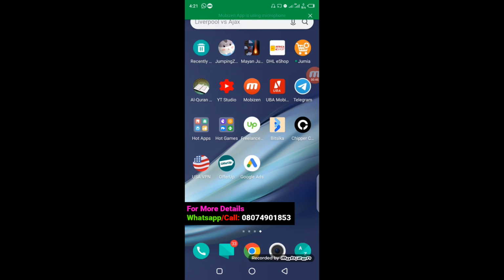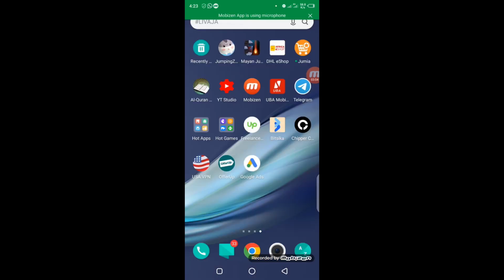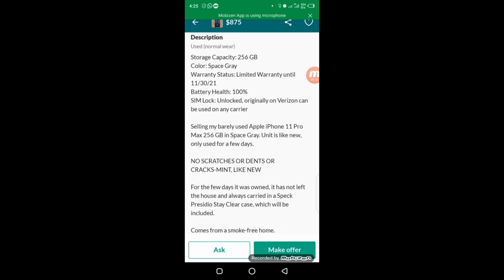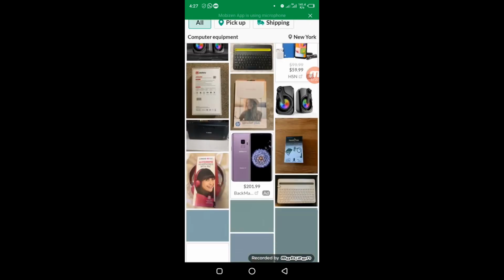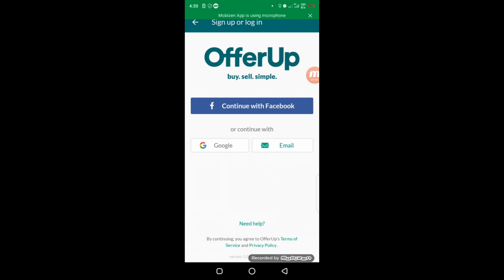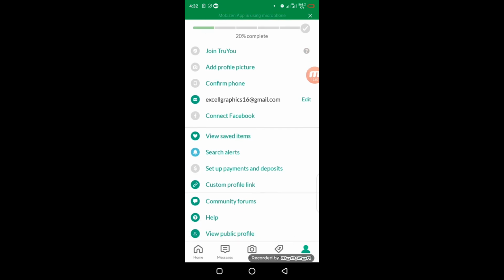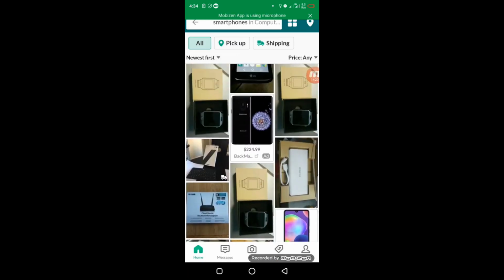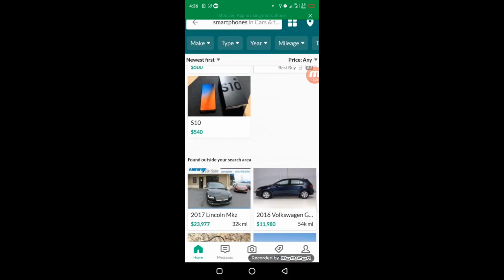WWW OFFERUP COM | BUY USED or TOKUNBO GOODS FROM America | AS Non America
Dear viewers,
This video was made to teach some non America residence on how to access offerup in order to buy used items from Abroad,and ship to there country
China Importation
America Importation
Dubai Importation
Turkey Importation
Italy Importation
Malaysia Importation